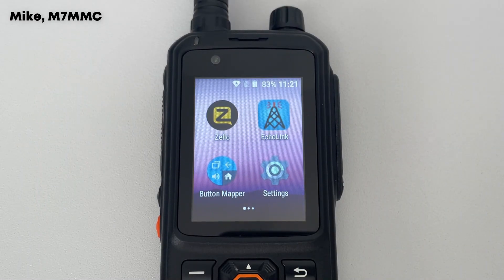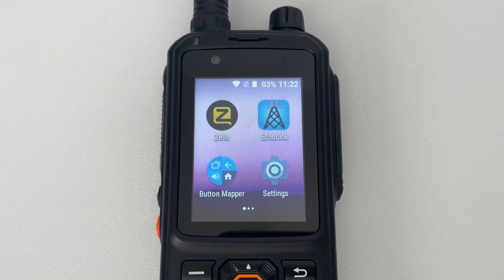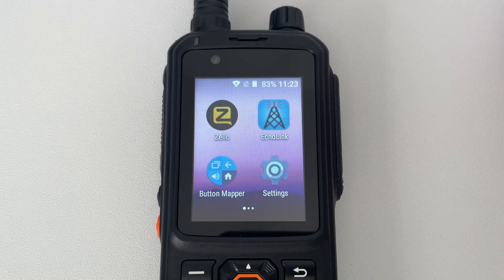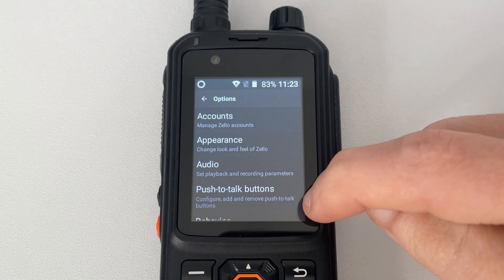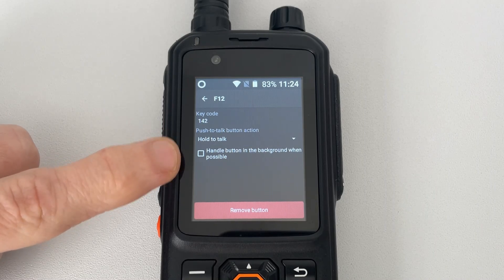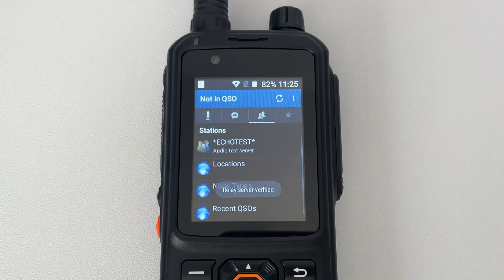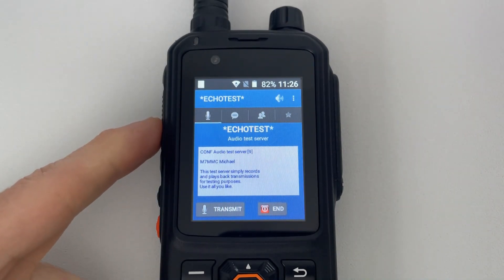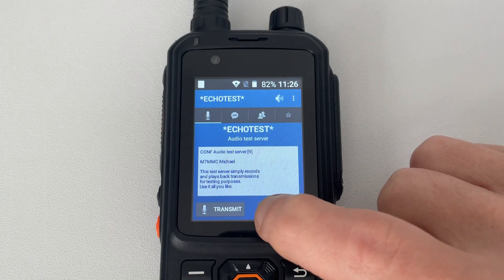Network Radios | Stop Zello from Hijacking the PTT Button!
In this video I'll show you how to stop Zello from hijacking your network radio's PTT button.
A common fault with Zello in many network radios is that when Zello has been installed, It sometimes can open every single time even in other apps making them unusable with your hardware PTT button on the radio.
A simple fix and hope it helps others out.
Mike M7MMC.